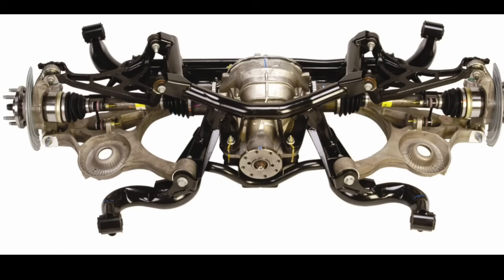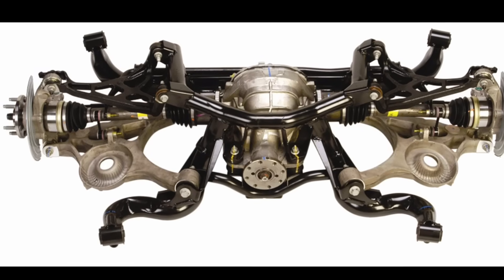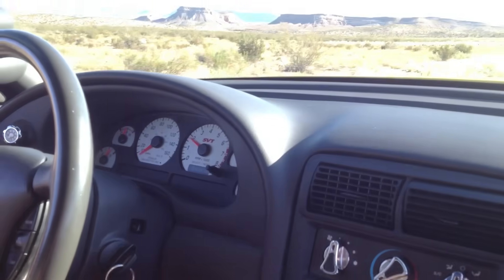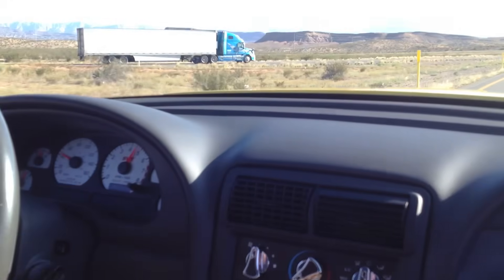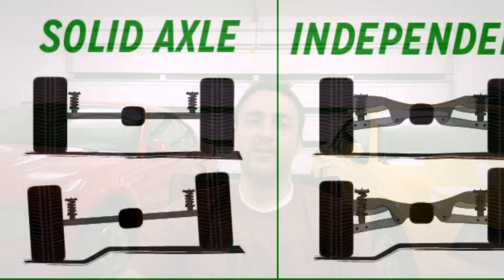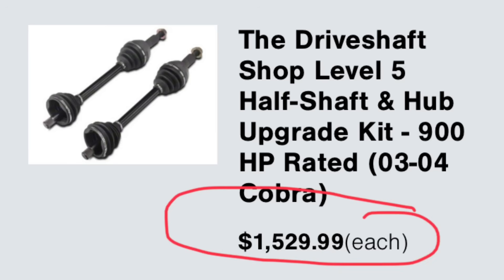Solid Rear Axle vs Independent Rear Suspension (SRA vs IRS)